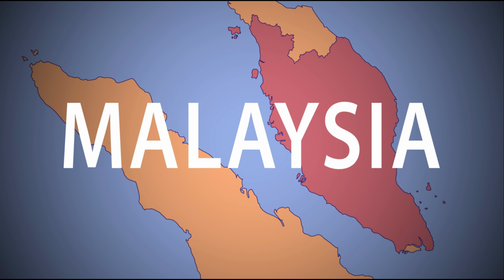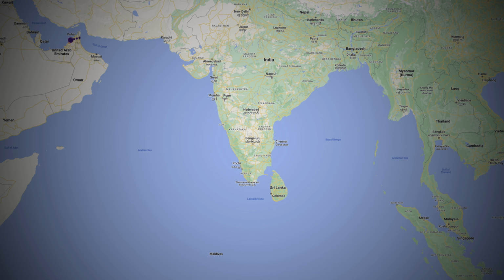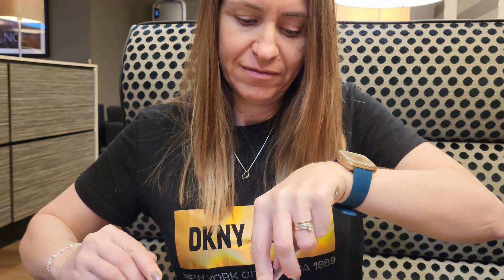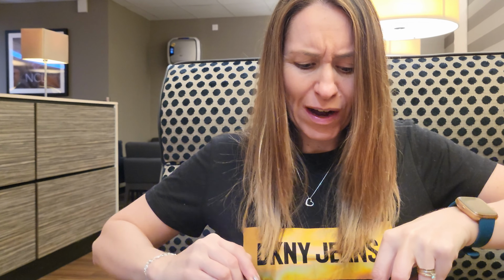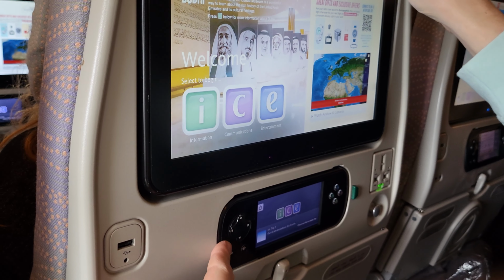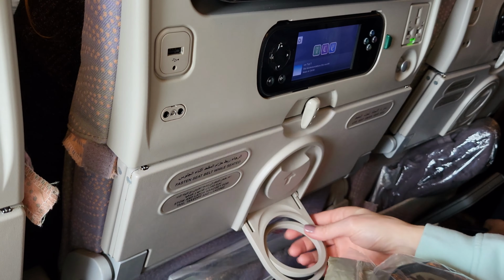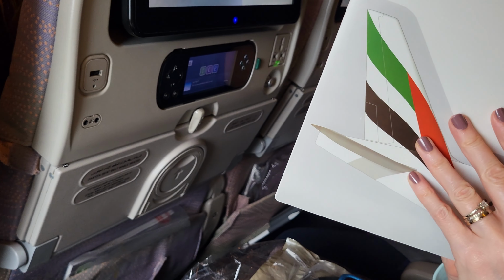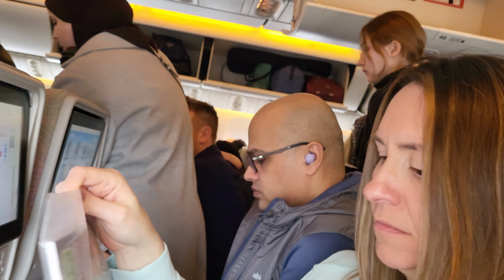🇲🇾What is Economy class like with Emirates? Newcastle to Kuala Lumpur🇲🇾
🎥Filmed on Canon G7X Powershot Mark iii

🎥Filmed on a Samsung S21 FE.

🎥Filmed on a GoPro Hero 10.9

Packing items:-

Packing cubes

Universal Adapter Plug

Waterproof backpack cover

Laundry Bag

In this video, we begin our 5 week  trip to Kuala Lumpur in Malaysia and Vietnam.

We fly economy class from Newcastle Airport with Emirates to Dubai then on to Kuala Lumpur.

Before flying we review the Aspire Lounge at Newcastle Airport, showing what food and drink are on offer.

As our flight departure approaches, we board our Emirates flight to Dubai and review the in-flight food, entertainment, leg room and service.

We then arrive at Dubai for a 3 hour transit before our next flight to our first destination, Kuala Lumpur.

We arrive in Kuala Lumpur and show what tourist SIM cards are available before grabbing a GRAB taxi into the city.

0:00 - Intro
3:35 - Aspire Lounge- Newcastle Airport review
8:17 - Newcastle to Dubai with Emirates review
18:07 - Dubai Airport
23:03 - Dubai to Kuala Lumpur with Emirates review
26:33 - Kuala Lumpur Airport
33:15 - Tourist SIM cards
34:18 - Taxi to Ceylonz Starlight Suites - Kuala Lumpu
37:46 - Next episode